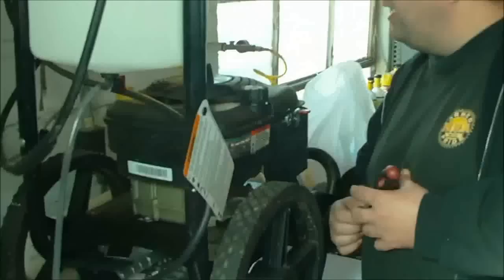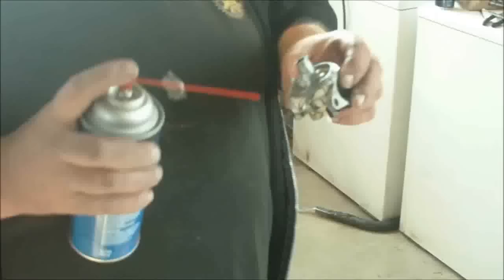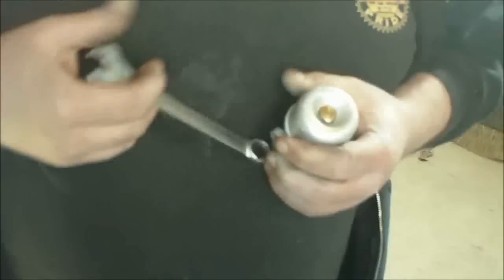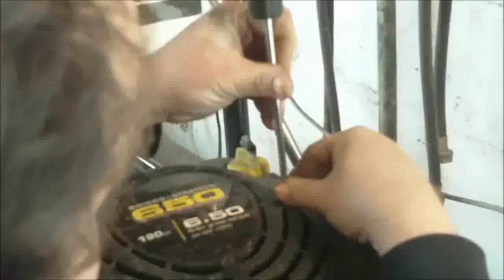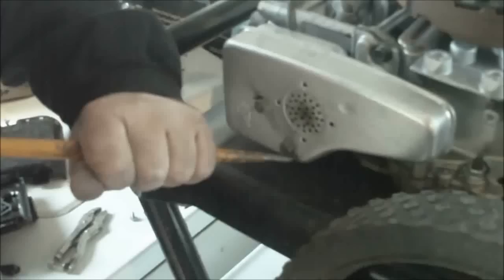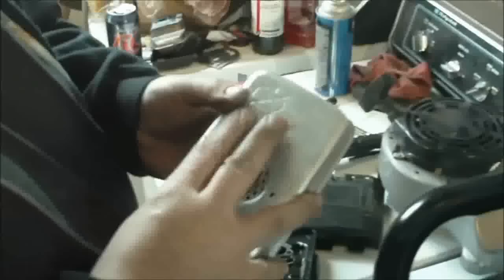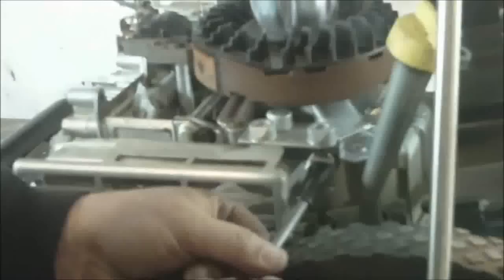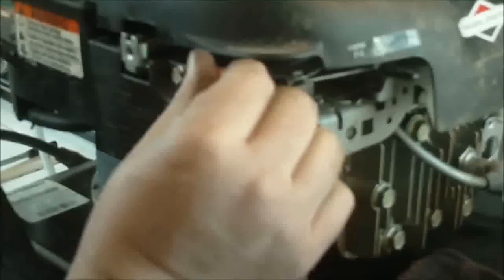Oil in the air filter housing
In this video, WhizKid discovers oil is finding its way into the air filter housing through the crankcase breather tube. He investigates showing what to look for in finding the root cause and solutions to fix the problem.